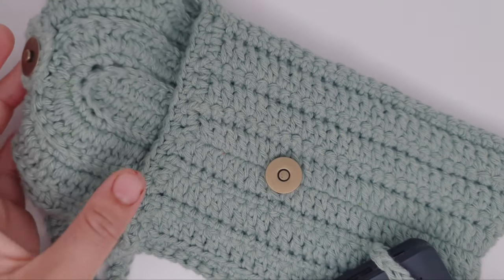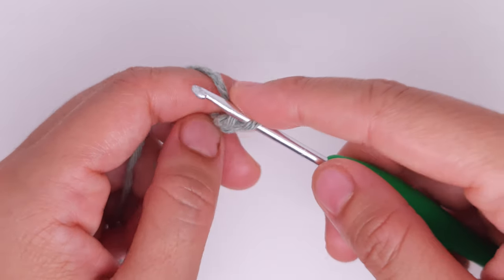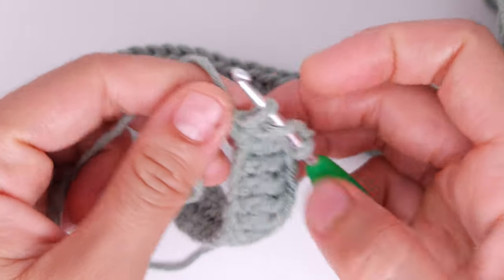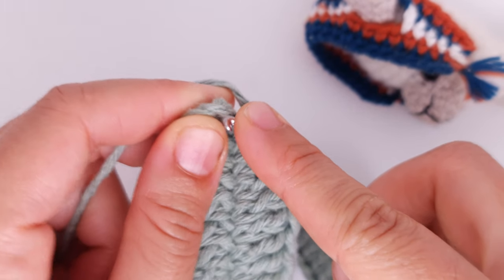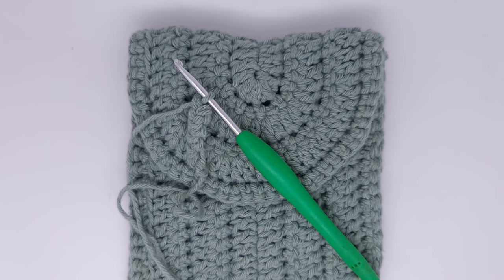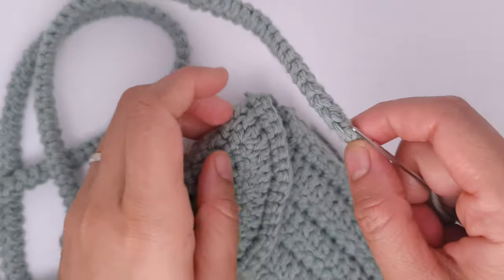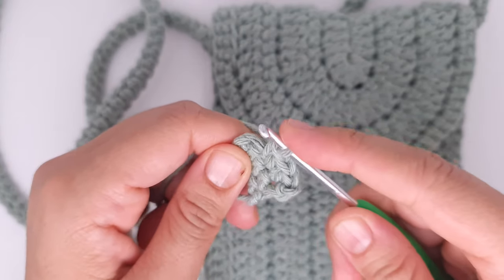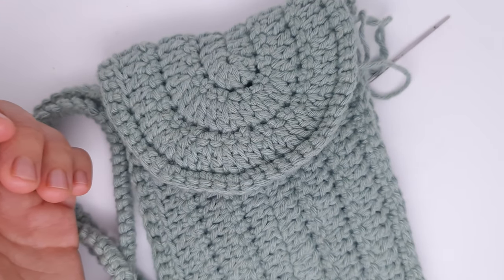✅How to Crochet a Super Easy Shoulder Bag. Make your own pattern.🎇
This is a very simple crochet project that even someone who is an absolute beginner can complete.

This simple crochet shoulder bag is very useful because it is also very versatile and can also be really cute as a cell phone holder or as a document holder when traveling at the airport.

It is a crochet project that can be useful for both women in everyday life and for men to carry their cell phone or their documents.

It can be a beautiful gift idea to design with your own hands and can be customized with colors and shapes that best suit the person who will then use this crochet bag.

The initial chain depends on the size of the bag you need.
If you crochet a phone case, then simply take the chain and wrap the phone, leaving a bit longer for the flap.

All you need is to crochet a rectangular that later you fold. You may use any stitch.
Time code:
00:00 Intro
02:28 Chaining
03:02 Row1
08:18 Row2
10:33 Row3
13:48 Crocheting independently
16:24 Boarder Stitch for the Bag
19:30 Bag measurements
22:19 Sewing the bag
26:24 Belt
31:05 Magnet Button